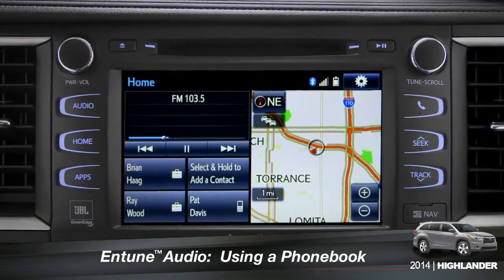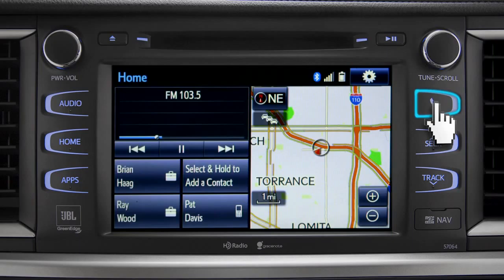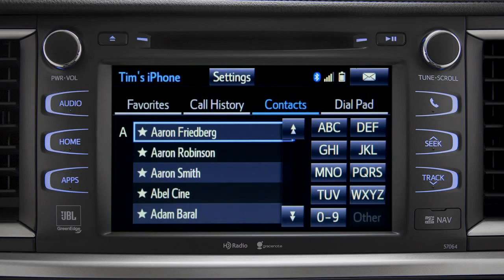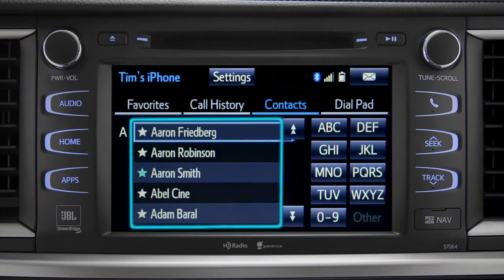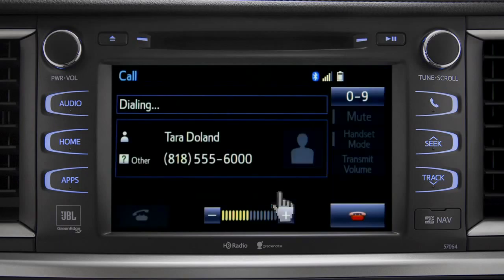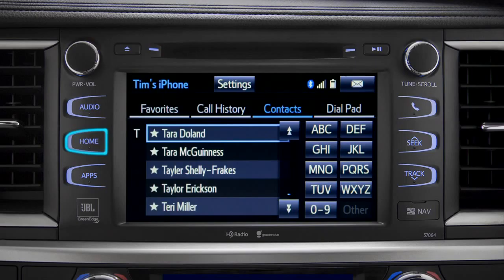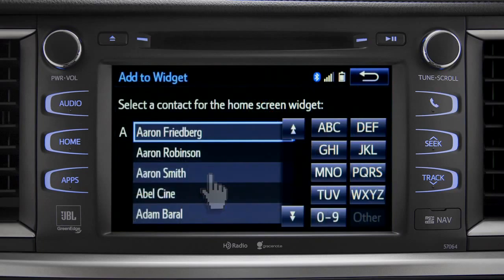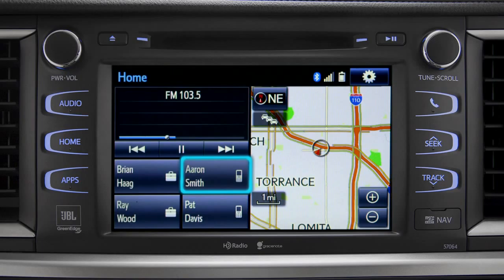2014 Highlander Using the Phone Book